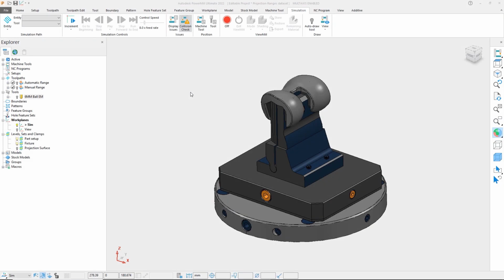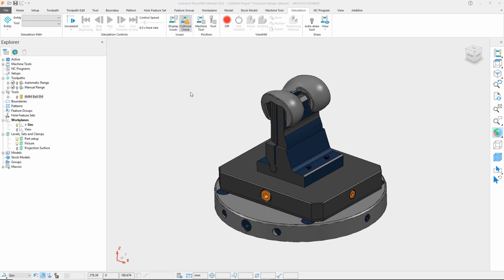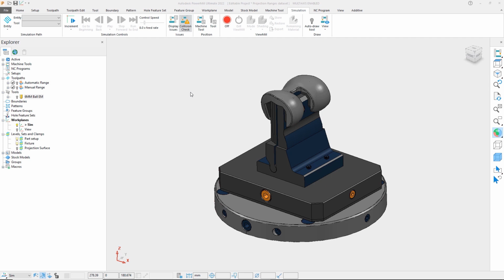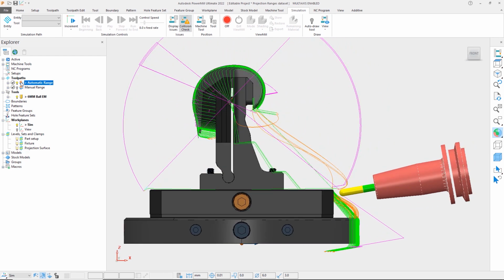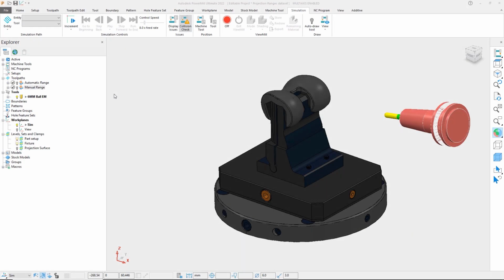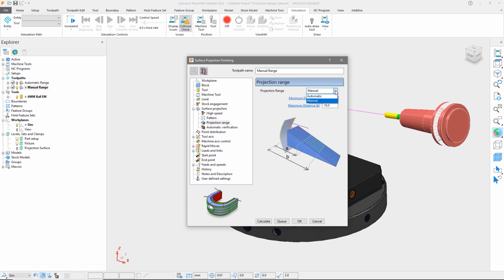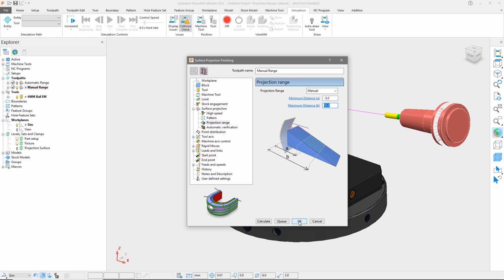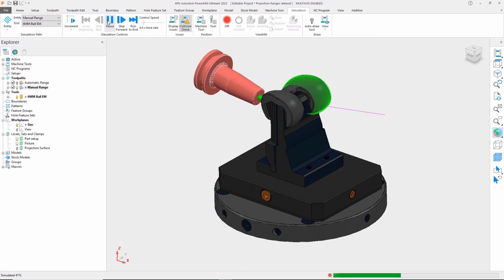Projection Ranges Tutorial - Autodesk Fusion 360 with PowerMill 2022.0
PowerMill 2022.0 provides advanced settings to control the extents of Surface and Curve Projection toolpaths. The projection range controls, now available in the toolpath form, help limit projection toolpaths and can stop them from over or under machining parts.